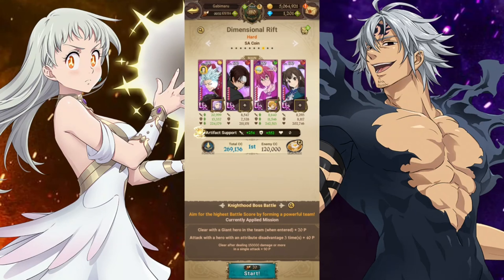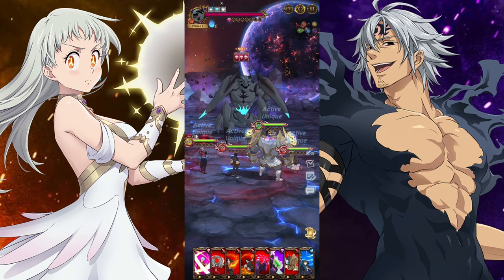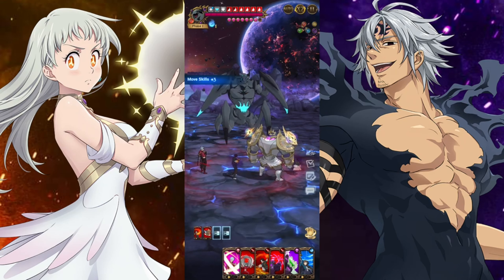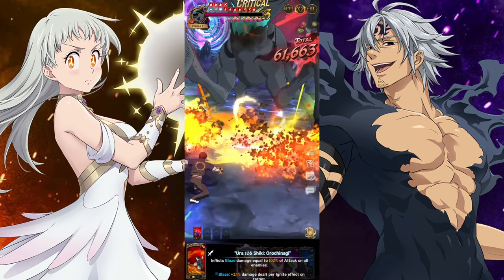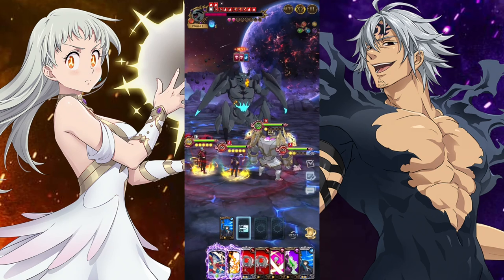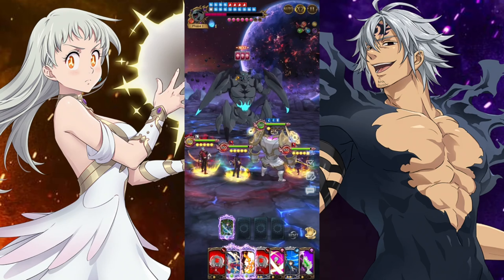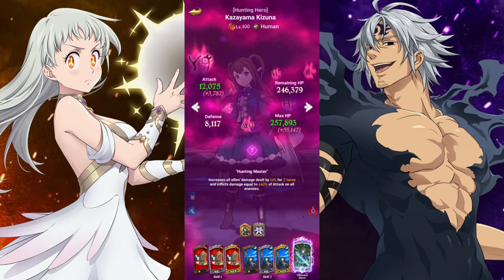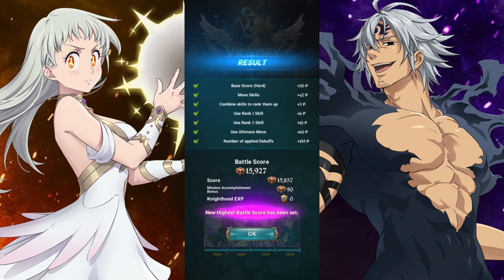*PUSHWEEK* HOW TO SCORE 16K ON KELAK (Hard) EASILY!! | The Seven Deadly Sins: Grand Cross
*PUSHWEEK* HOW TO GET 16K ON KELAK (Hard) EASILY!! | The Seven Deadly Sins: Grand Cross
Hello everyone!, In today's video I'll be showing you how you can easily get 16K on Kelak's hard difficulty. The team consists of Festival Light Ban, Kyo, Festival Gowther and Kizuna. This is a team that needs precise planning, I would really recommend having a 4/6 Ban as a minimum, since his ultimate and the attack related stats he gets are too important for high points. He will be running attack crit gear to be able to do the most possible damage. Kyo, Kizuna and Gowther will need to have 0 weapons and 0 attack gear, so if possible, have a 4 set HP piece being the DF and HP pieces for the most amount of points possible.
Turn 1 you just need to move cards, since by turn 4 you will want to have as many debuffs as possible on the boss, every debuff applied will turn into a solidify which is why Ban's power strike ultimate will do so much damage. By turn 4 you will want to have Kizuna ultimate, as she will increase the damage you do for 2 turns, you will also want to have a level 3 buff card, as that will give you points as well as more damage for ban. Additionally you will want to have Gowther's relic active, which is achieved by getting his ult gauge at max. All this, alongside the crit damage food boost and the Knighthood boss human damage increase card set will let you do a ton damage with Ban.